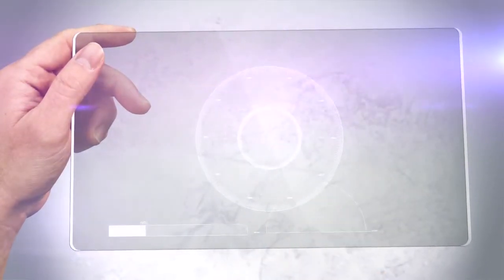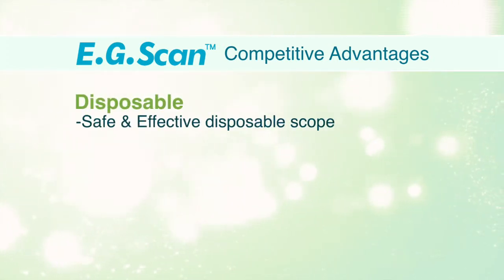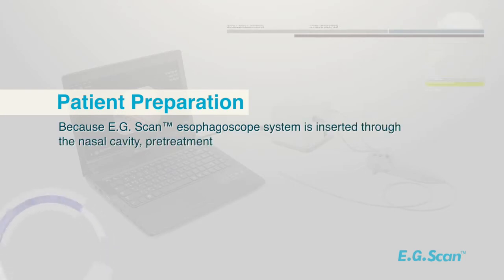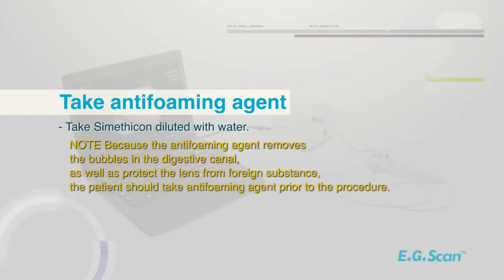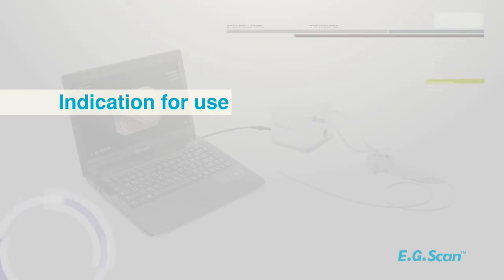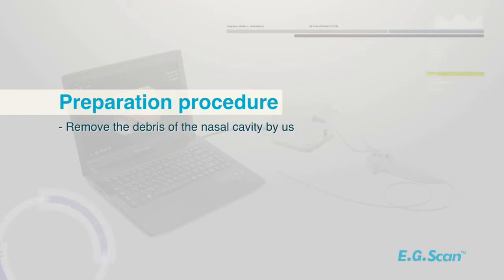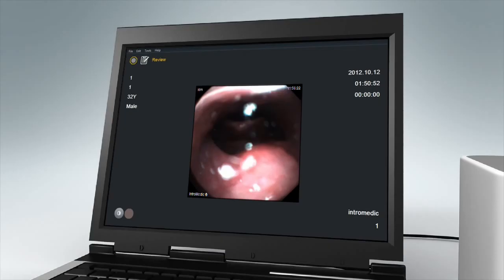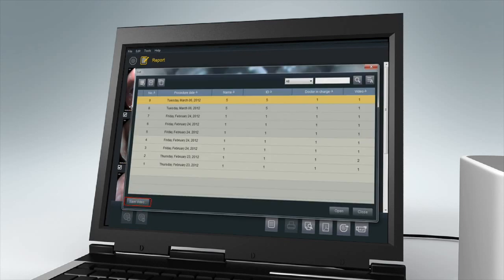Disposable Endoscope from Synmed The E G Scan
Trans-nasal, disposable system for upper GI screening
E.G.Scan is system that has been designed to visualise upper GI conditions such as inflammation, Barretts Oesophagus and ulcers, without the need of patient sedation. The doctor can capture images, has controlled angulations of the probe and produce a report on the findings.